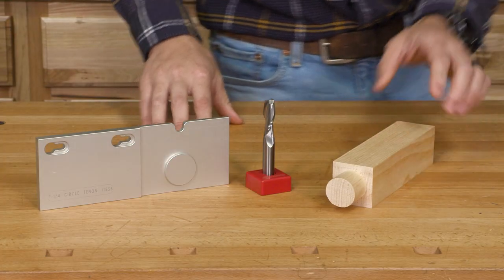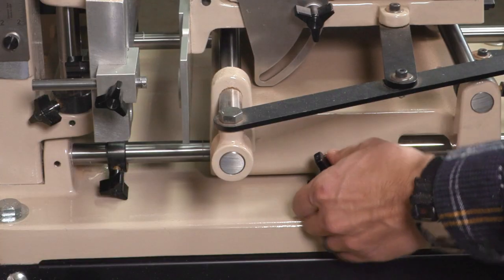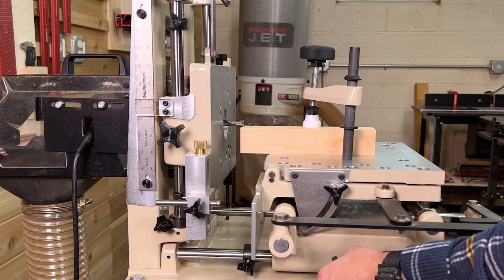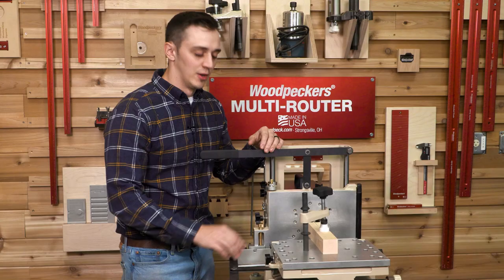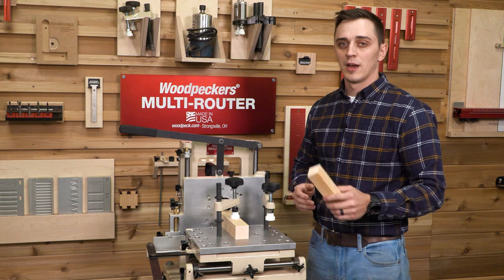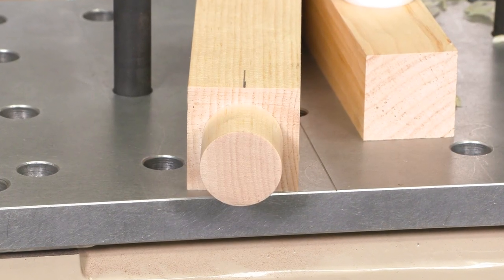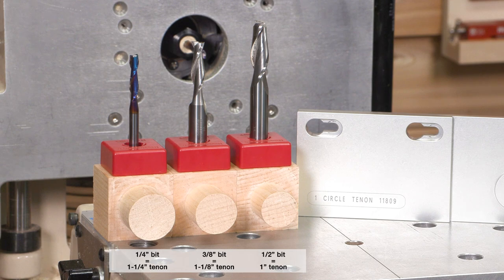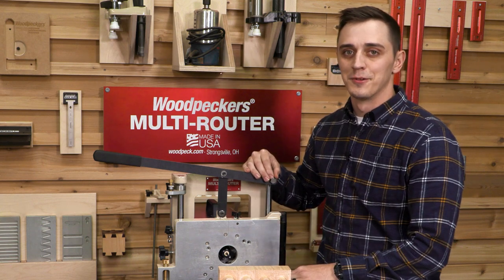Make Perfect Circle Tenons With The Multi-Router In Minutes | Woodpeckers Tool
Use the Multi-Router from Woodpeckers to form 9 different sizes of round tenons on your projects with the Circular Tenon Templates. You can use a 1/4”, 3/8”, or 1/2” router bit in combination with one of our four (1/2”, 3/4”, 1”, 1-1/4”) circular tenon templates to create perfectly round tenons. In this 6-minute video, Jay Mowder shows you how easy it is to set up your Multi-Router to create round tenons ranging in size from a 1/2" up to 1-1/2” in diameter!